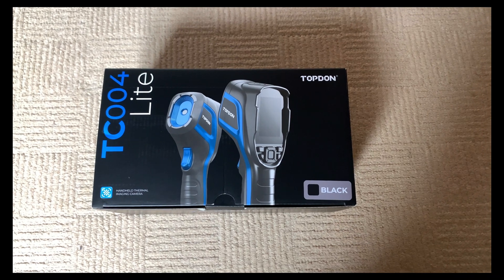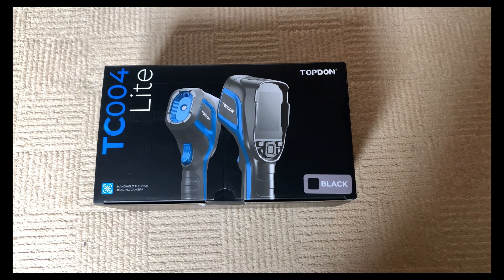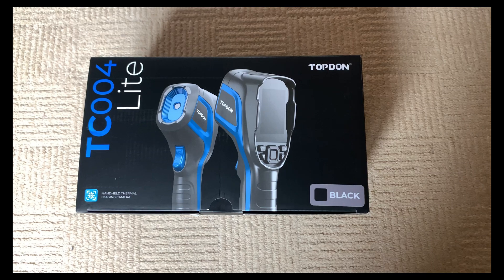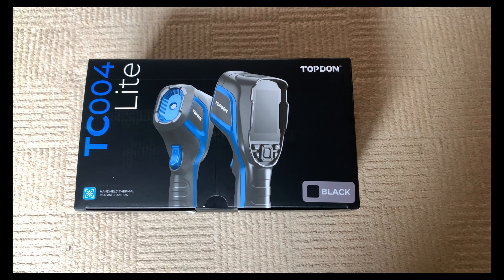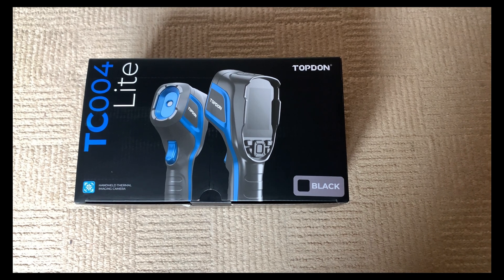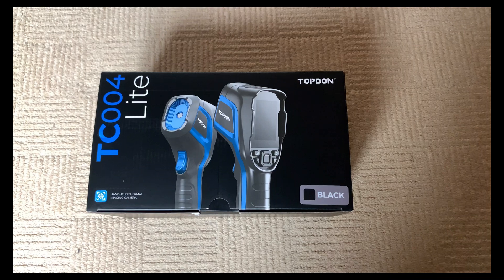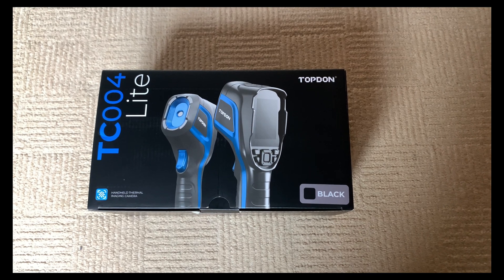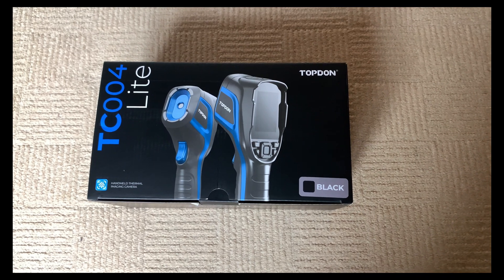TOPDON TC004 Lite Thermal Imaging Camera 4K HD Review | Plumbing Automotive Electrics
Reviewing the 2024 TC004 Lite Thermal Imaging Camera ideal for use around the home or work. Handheld battery powered thermal imaging camera with storage that enables